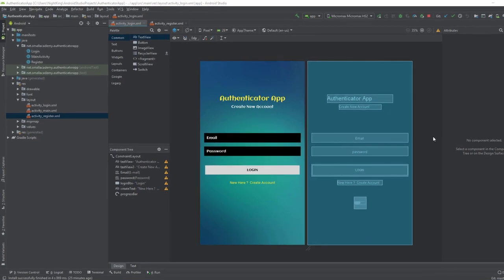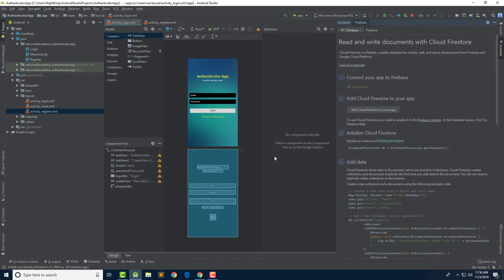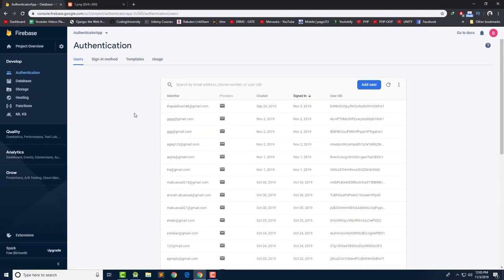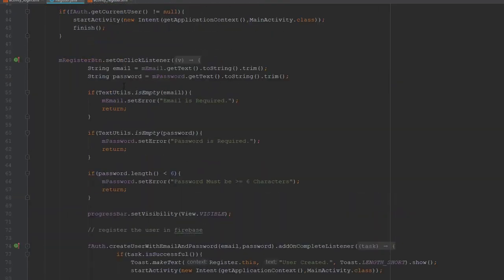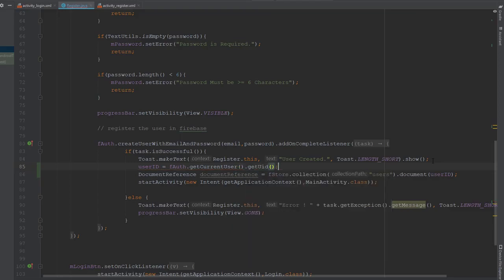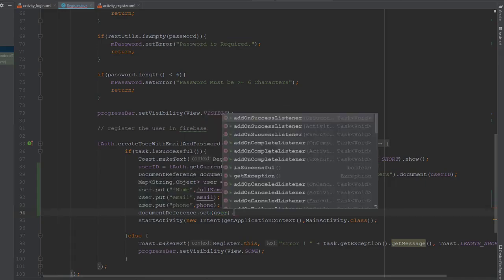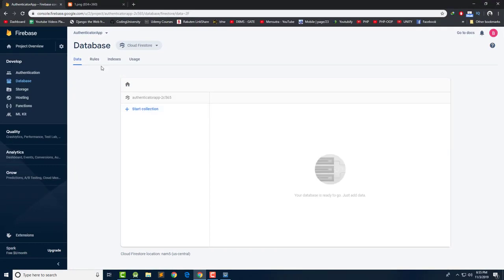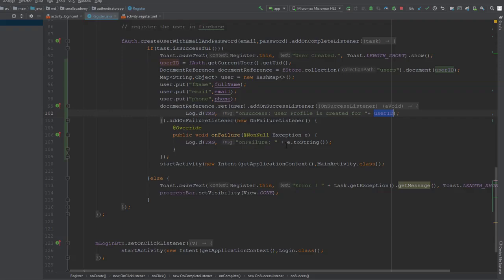Linking Profile to Firebase Firestore on Android Studio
i will be uploading how you can make money with your mobile app in 2021